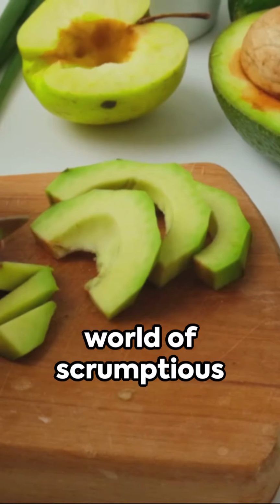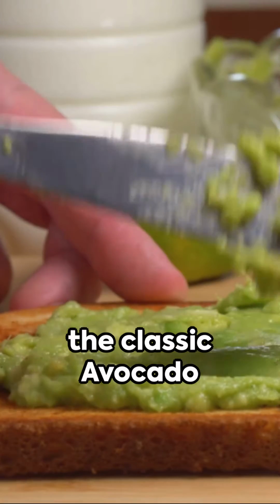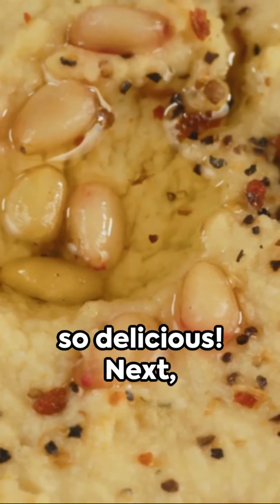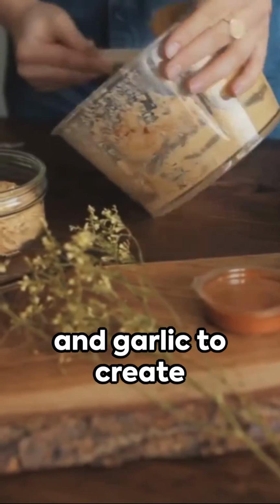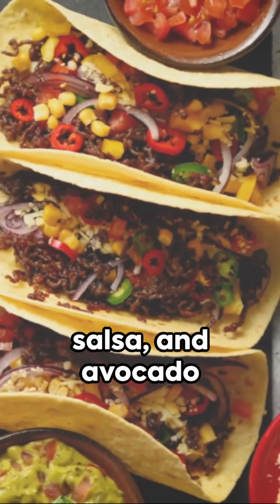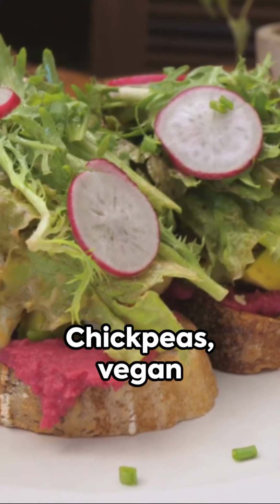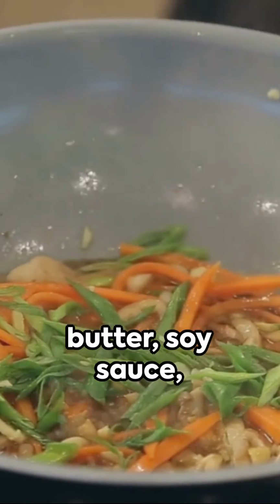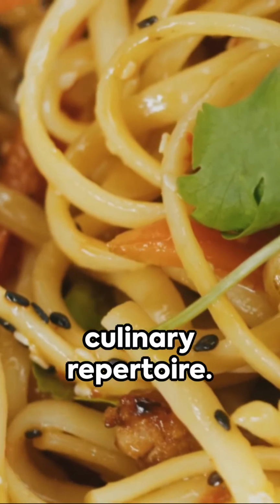Quick & Delicious: Top 5 Easy Vegan Dishes You Must Try!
In this video, we're bringing you the top 5 easy vegan dishes that are not only delicious but quick to prepare! Whether you're a seasoned plant-based eater or looking to incorporate more vegan meals into your diet, these recipes are sure to impress. From hearty salads to comforting pasta dishes, there's something for everyone in this compilation.

Join us as we whip up these mouthwatering vegan creations that will satisfy your taste buds and simplify your meal prep routine. These recipes are perfect for busy weekdays when you need a nutritious meal without spending hours in the kitchen.

So, if you're ready to explore the world of flavorful and effortless vegan cooking, make sure to watch the full video and give it a thumbs up if you enjoy these recipe ideas. Let's spread the love for vegan food together!

OUTLINE:

00:00:00 Quick & Delicious: Top 5 Easy Vegan Dishes You Must Try!